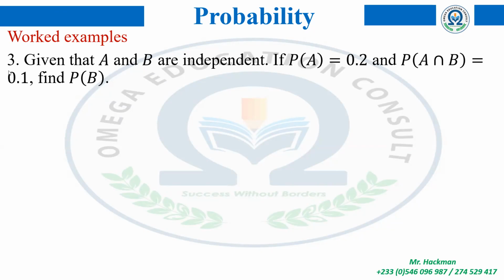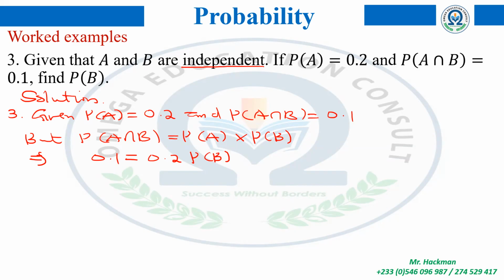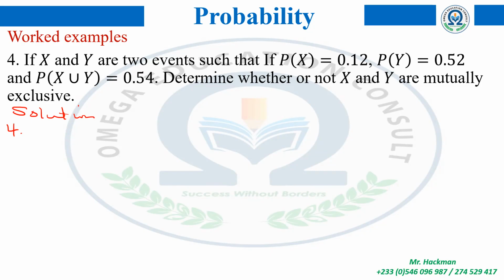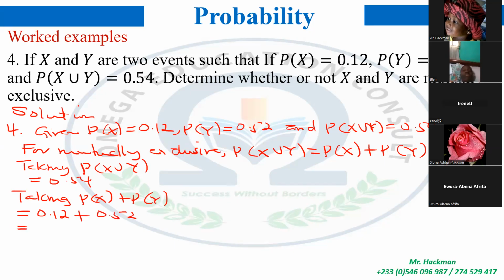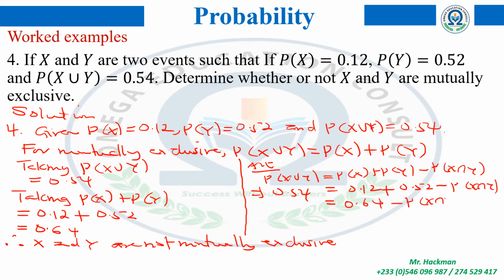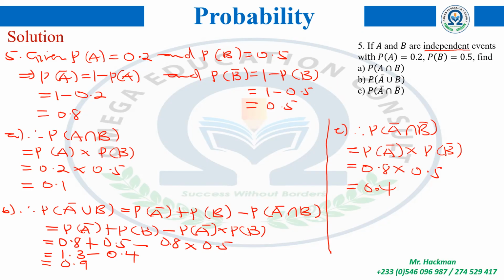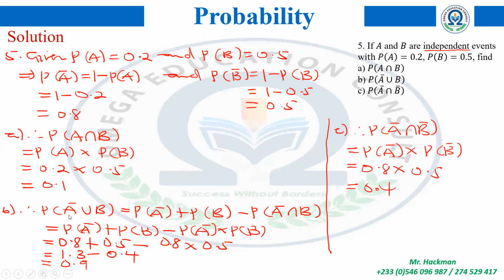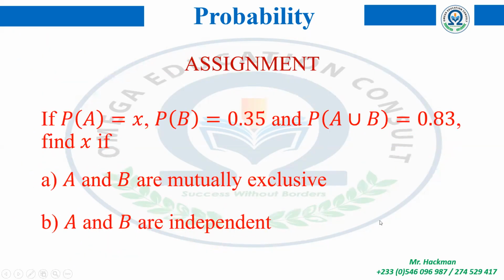PROBABILITY: Lesson 5